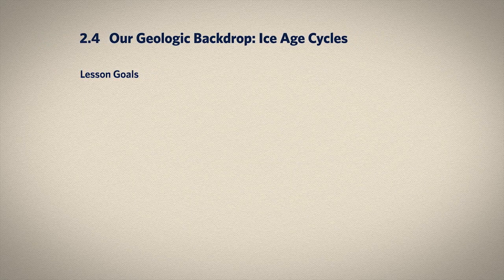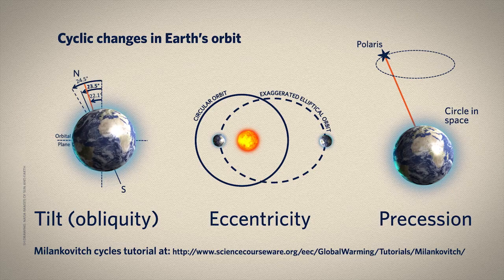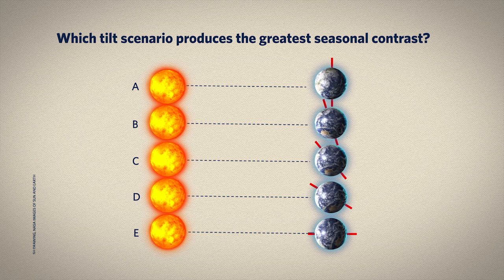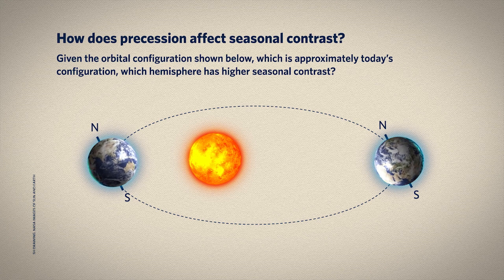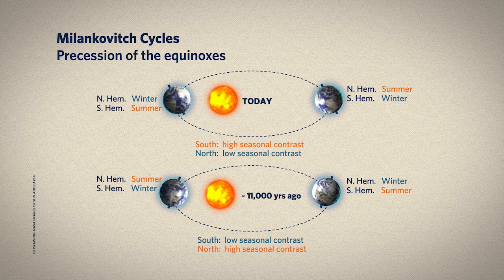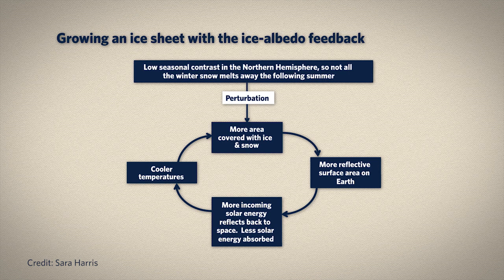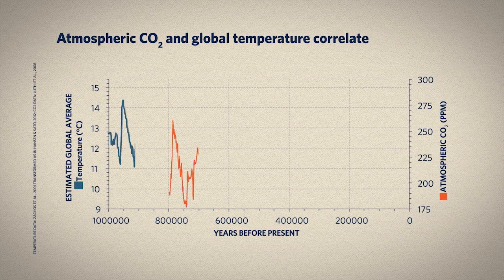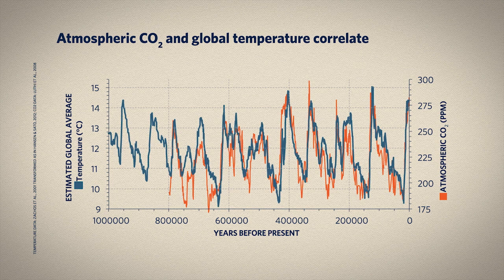2.4 Our Geologic Backdrop: Ice Age Cycles